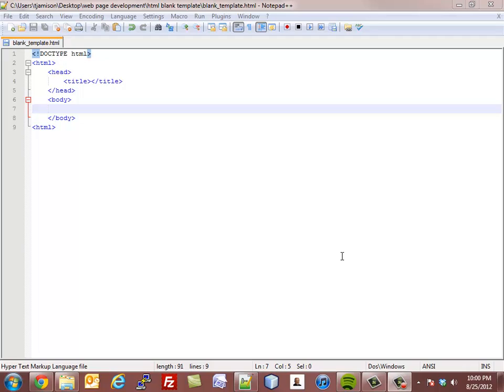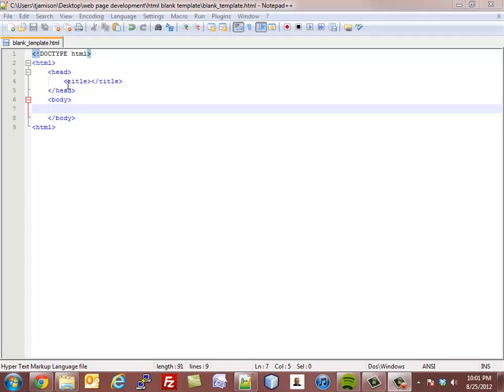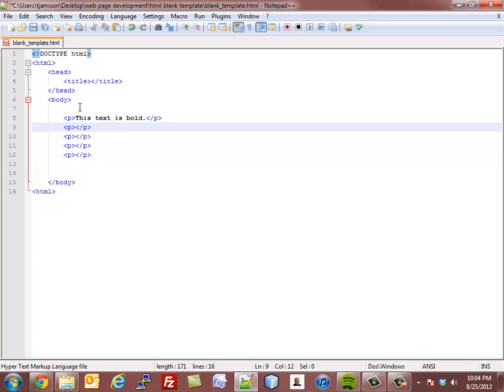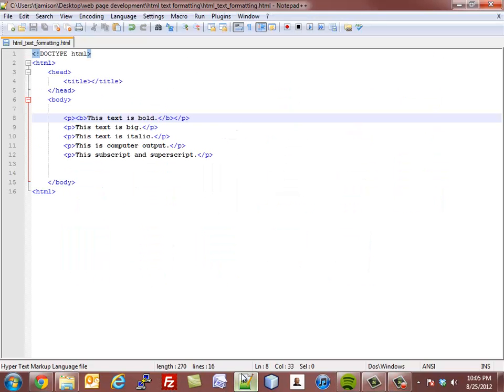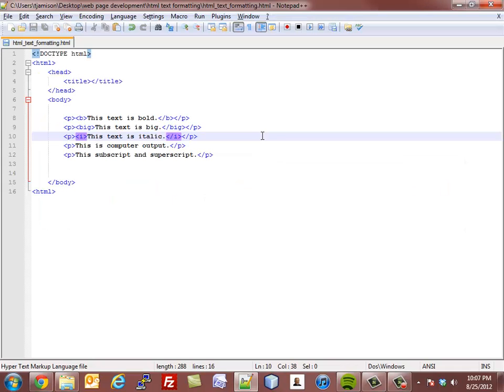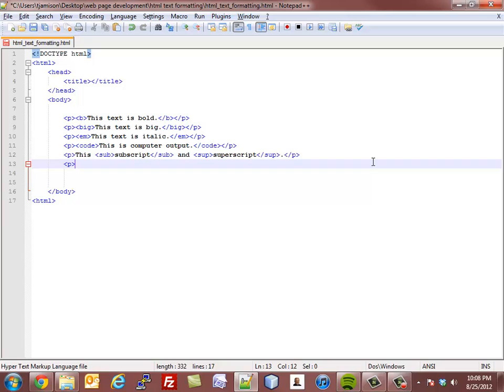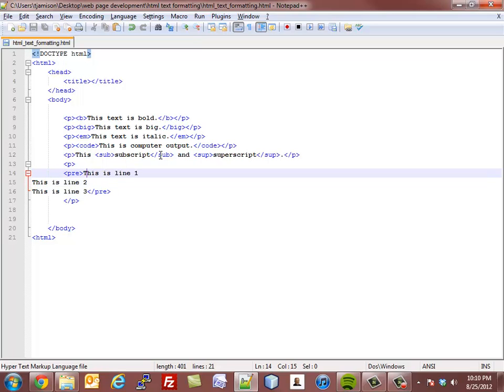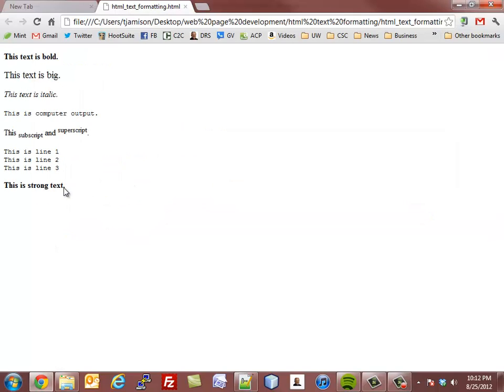html text formatting